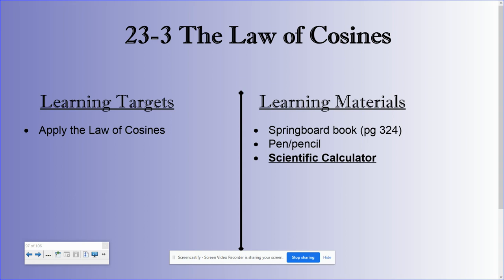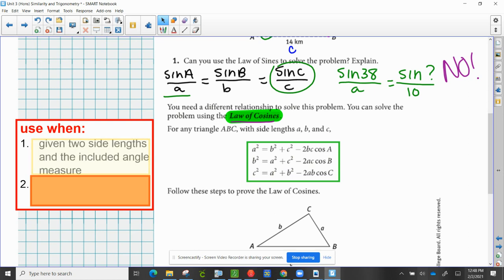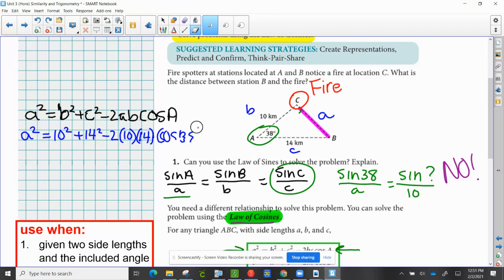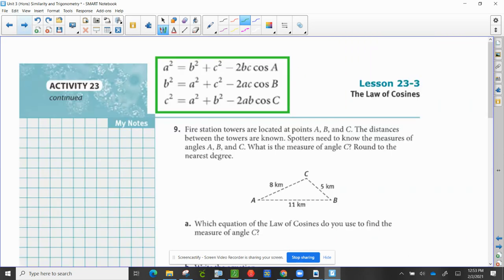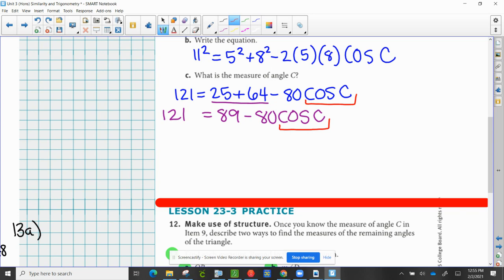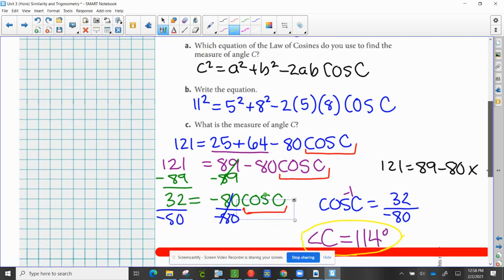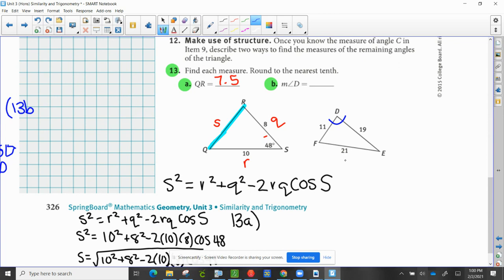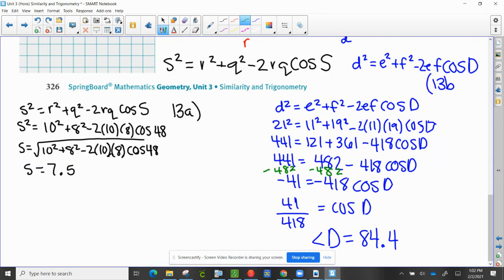Geo 23-3 The Law of Cosines